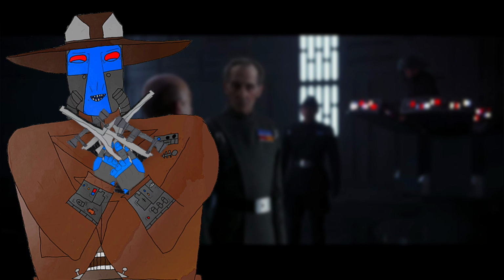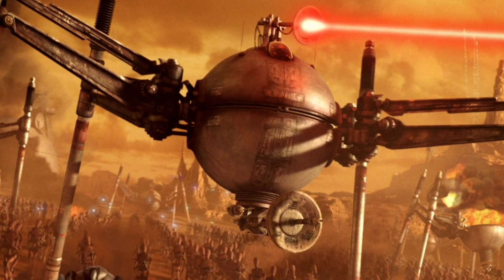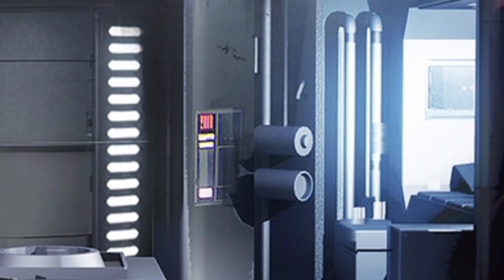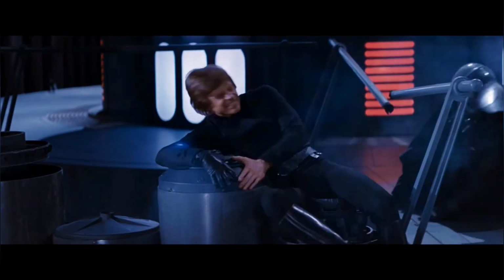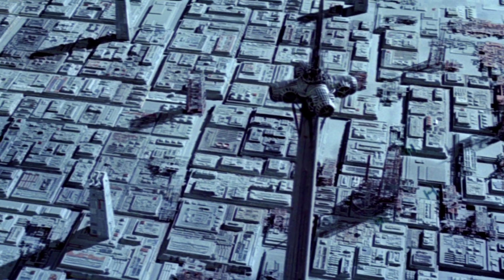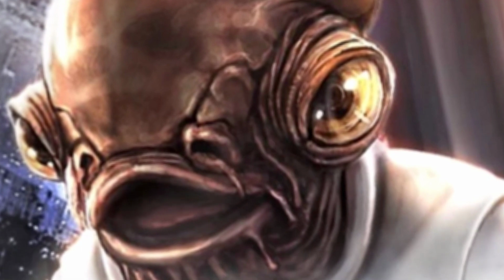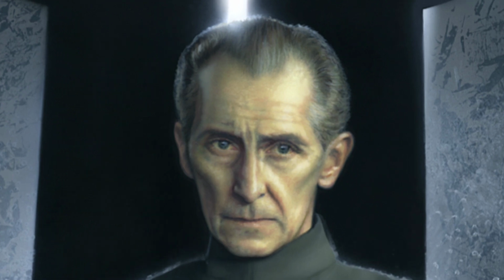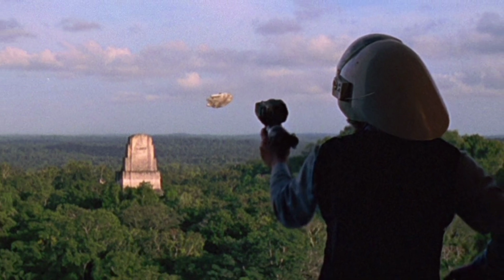is it POSSIBLE for the Death Star to really Work?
it's time to talk about what made the Death Star such a terrifying Battle Station, as well as how many kills it accumulated as a result of its power

Shorts on Saturday too

channel art and most background music by Da Blue Bounty Hunter